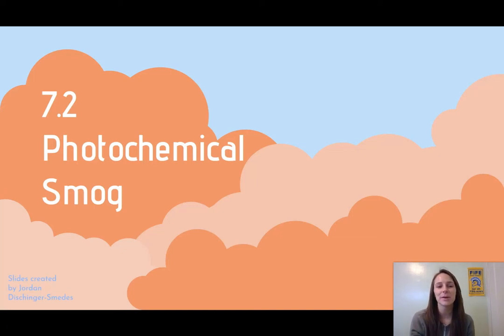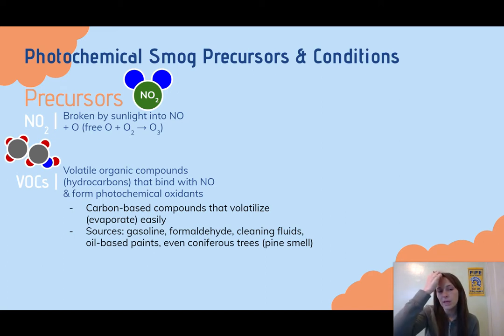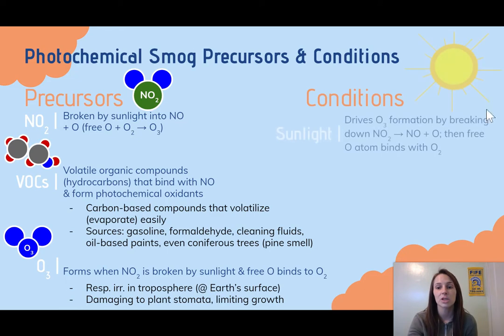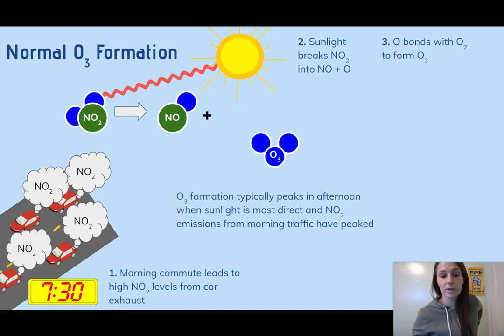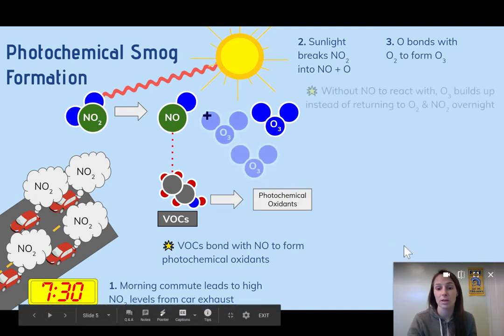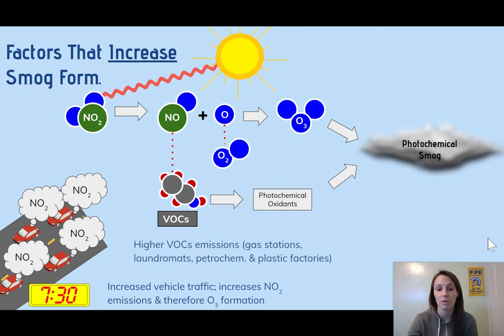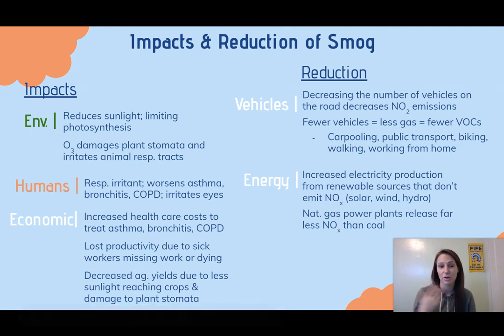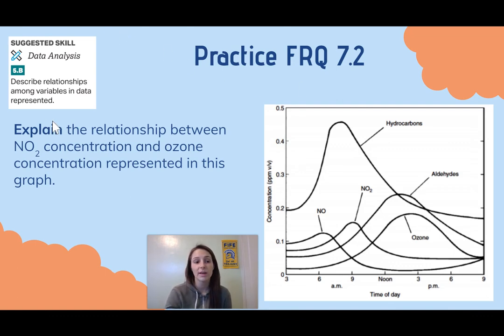7.2 Notes - Photochemical Smog